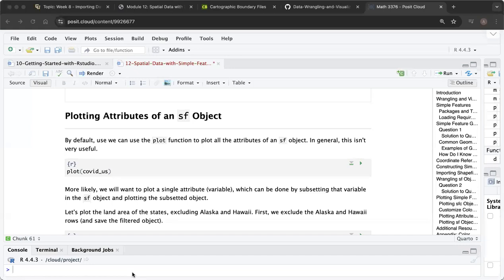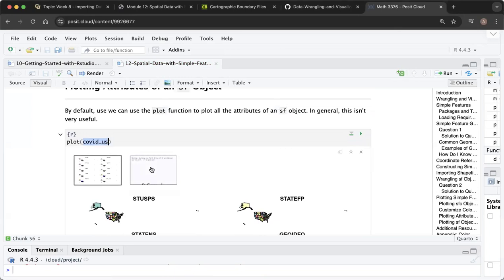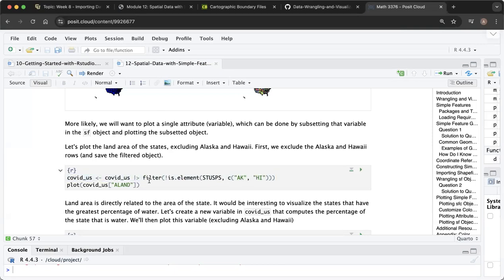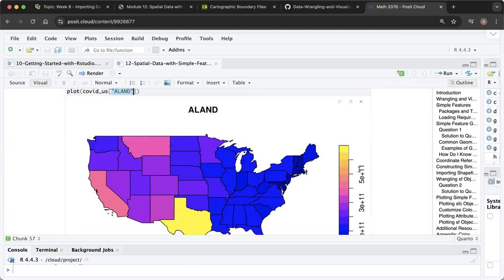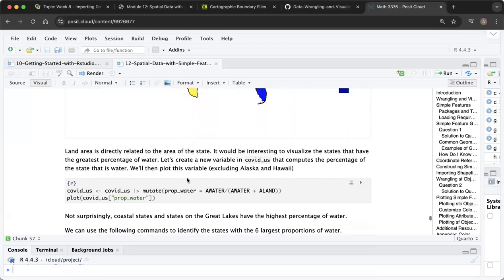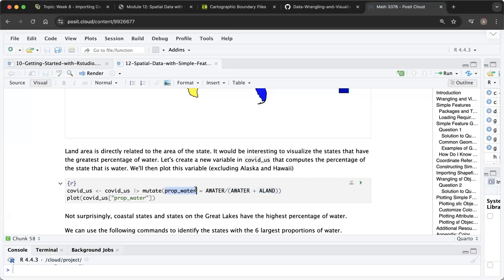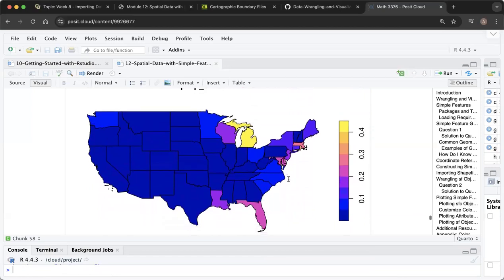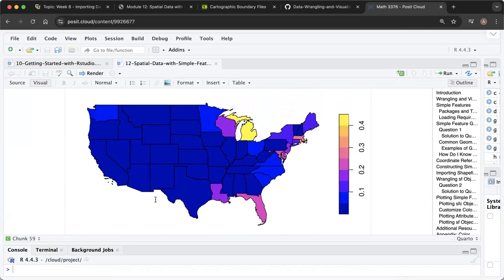Plotting Attributes on a US Map with sf